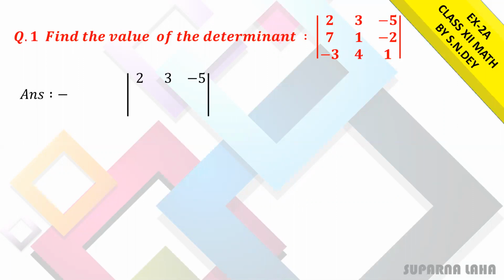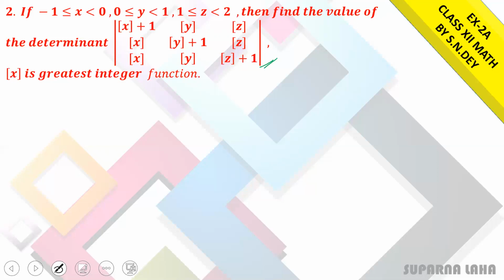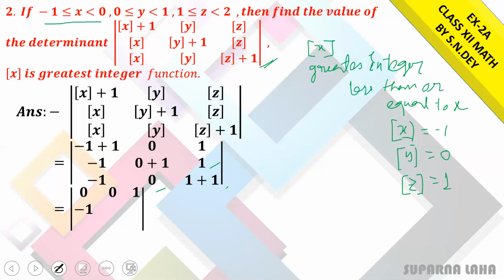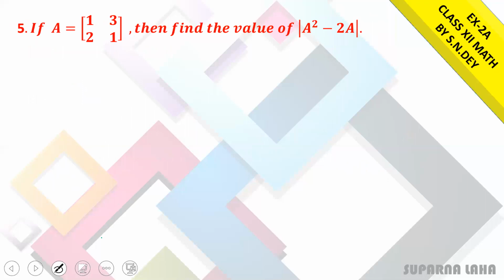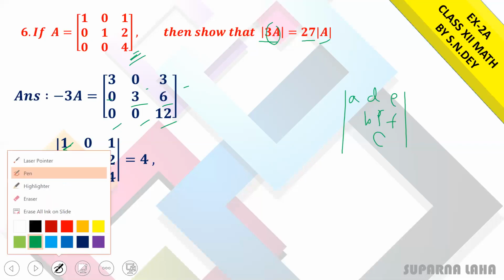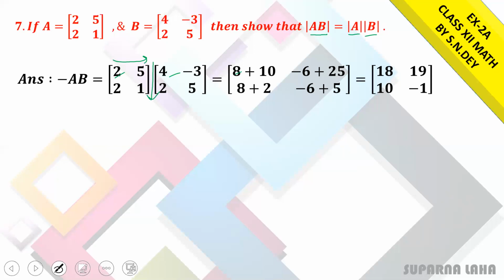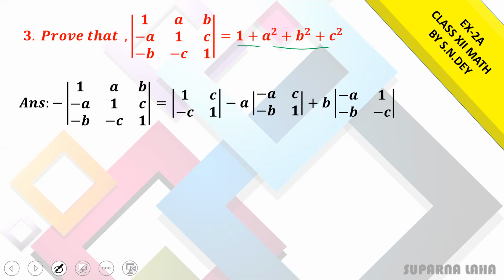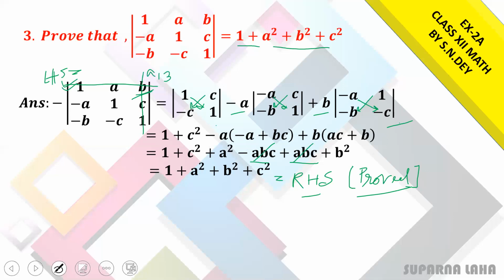DETERMINANT | PART 3 | PROBLEMS FROM S.N.DEY | CBSE CLASS XII MATHEMATICS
EX -2A FROM CLASS XII MATHEMATICS BOOK BY S.N.DEY -SOLUTIONS